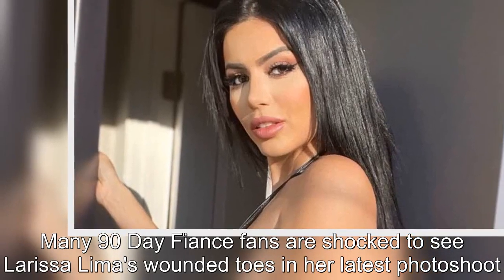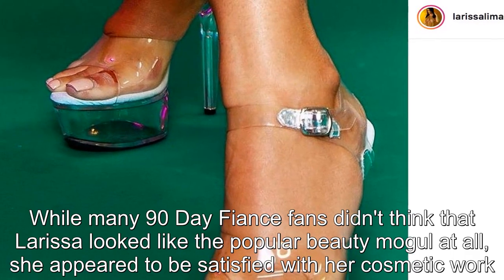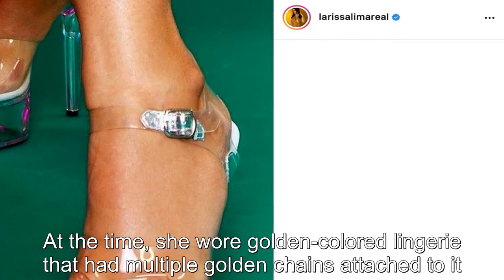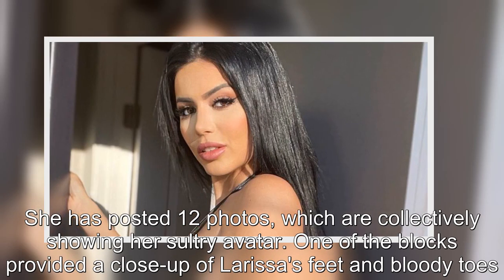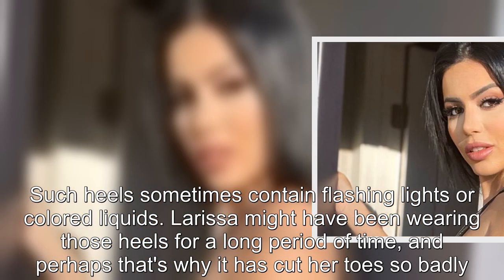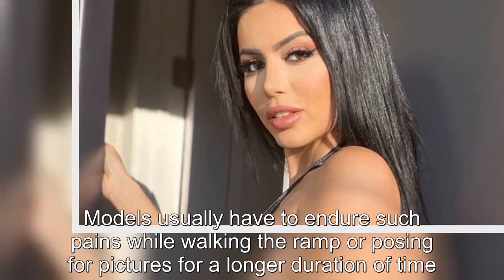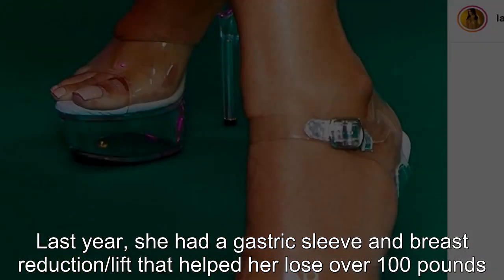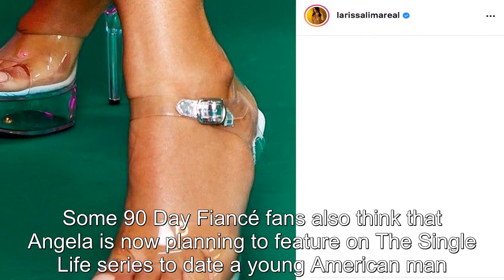90 Day Fiance: Larissa's Bloody Toes In Chunky High Heels Shock Fans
90 Day Fiance Larissa's Bloody Toes In Chunky High Heels Shock Fans.
90 Day Fiancé:
Getting through customs is just the beginning. With just 90 days to wed on a fiancé visa, follow international couples as they attempt to overcome cultural barriers and family drama while in search of true love that knows no borders.
90 Day Fiance offers a unique look into the world of international dating and matrimony.
Using a unique 90-day fiance visa, the K-1 visa, the foreigners will travel to the U.S. to live with their overseas partners for the first time. The couples must marry before their visas expire in 90 days, or the visiting partner will have to return home. They'll have to overcome language barriers, culture shock and skeptical friends and family—all with a clock that starts ticking the moment they step foot on U.S. soil.
The stakes are incredibly high as these couples are forced to make a life-altering decision: get married or send their international mate home.